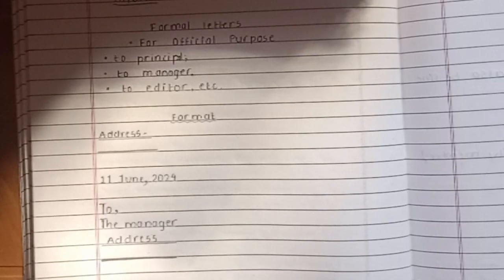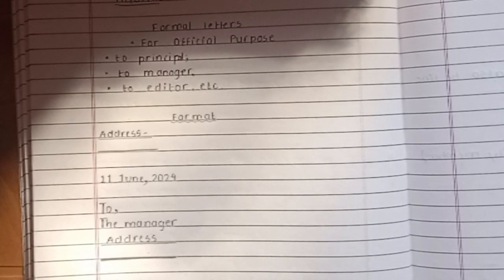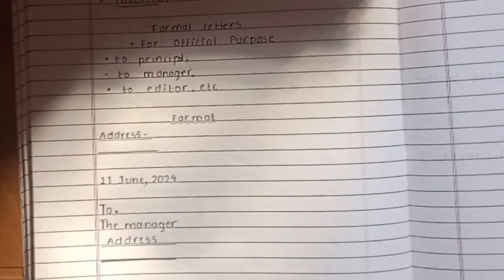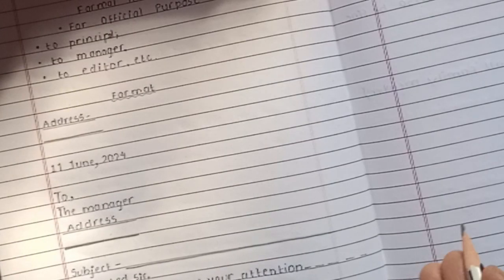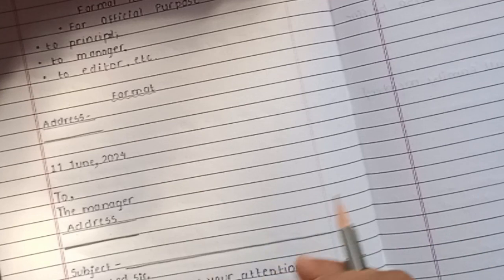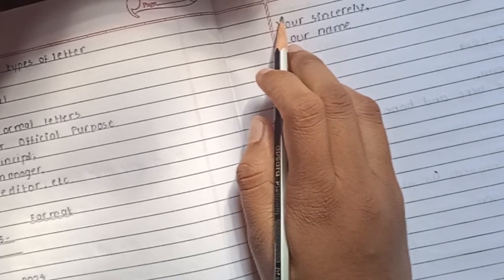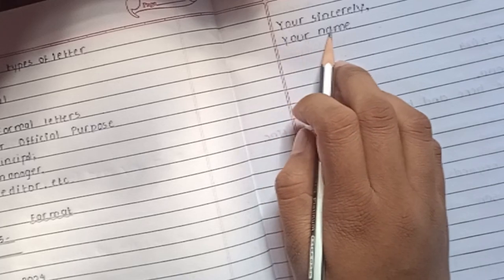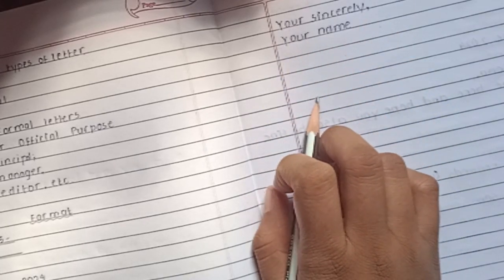how to write a letter | format | formal and informal letter | write an application | English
Mastering Class 10 English Application Writing: A Step-by-Step Guide

In this comprehensive tutorial, we present a complete step-by-step guide to help you master the art of writing English applications for your Class 10 exams. Whether you are a student looking to improve your application writing skills or a teacher seeking valuable resources to aid your students, this video is perfect for you.

Throughout the video, we present numerous practice exercises that reinforce your understanding of application writing techniques. These exercises allow you to actively engage with the material and apply what you have learned. By actively participating, you can solidify your knowledge and develop practical skills that will significantly benefit you during your examinations.

Formal and informal letter
How to write a application
How to write a letter
application writing
formal and informal letter format
how to write a formal letter
how to write a letter to santa
learn english
letter writing
10th class mein kaun sa application aayega
letter writing format
letter writing in english
how to write an informal letter
letter writing in english class 10
letter writing in english formal

letter writing
english letter writing
letter writing format
formal letter
application
write a letter to your friend
letter writing in english trick
sick leave application
informal letter
letter to editor
handwriting
application writing
application writing in english
application for sick leave
leave application
english grammar
informal letter writing in english
letter writing in english class 12
sick leave application to principal
letter to editor format cbse class 12
letter writing in english format
letter for class 12
letter writing class 10
business letter
writing
application for fever
application for leave
english
sick leave application in english
write sick leave application to the principal
letter
how to write a
learn english
how to write an application
letter writing for 12th
इंग्लिश में लेटर लिखने का ट्रिक
इंग्लिश में लेटर कैसे लिखे
how to write a letter in english
english mein letter kaise likhe
english mein later tric se kaise likhen
letter writing skill
english mein letter kaise likhen
write an application for sick leave
leave application for fever
learn english grammar
application kaise banaye
basic english grammar
application for leave of absence
formal letter for up board
formal letter kaise likha jata hai
formal letter writing in english
write a letter to your friend about your preparation for the coming examination
friend letter in english
how to write an application in english
leave school for application letter
letter writing format class 11
letter writing format formal and informal
write sick leave application
10th and 12th letter and application
12th english ka paper
bukhar ki application
12th english viral paper
12th english viral paper 2024
letters
how to write letter
informal letter in english handwritten
simple letter
easy letter
best letter
handwritten letter in english
how can i write letter in english
sister informal letter writing
best english letter for sister
letter in english
best english letter informal way
write english letter in informal
how to write informal letter in english
english letter
sister marriage invitation letter to friend in english
hindi
letter to editor class 10 format
letter writing tips
board exam 2024
best handwriting
how to write formal and informal letters
english application
letter writing trick
letter for class 11
letter for class 10
application likhna seekhe
aaplication likhana sekhyien
official letters
letter types
letter writing suggestion for class 12 2024
application handwriting
how to write letter to the editor
application likhne ka sahi tarika
letter to editor class 10
fever application
application letter
write a application to principal
letter kaise likhe english me class 12
write an application to your headmaster
application to the headmaster
application kaise likhe english me
application format
how to write application
how to write answers in english